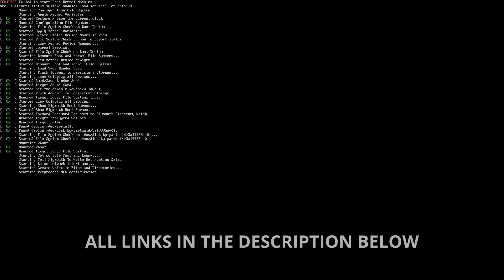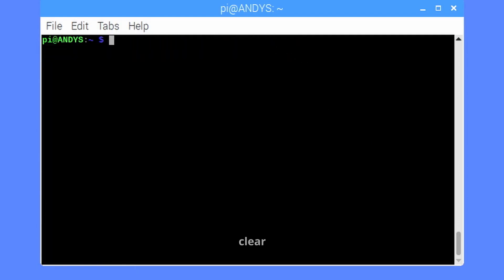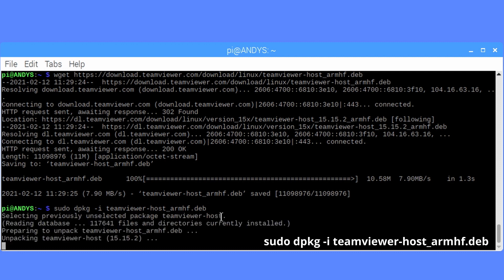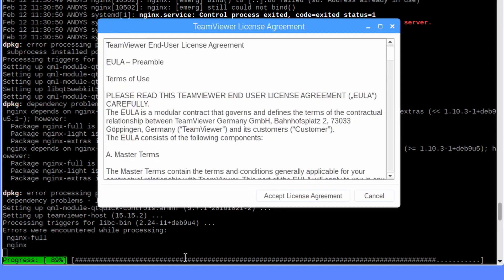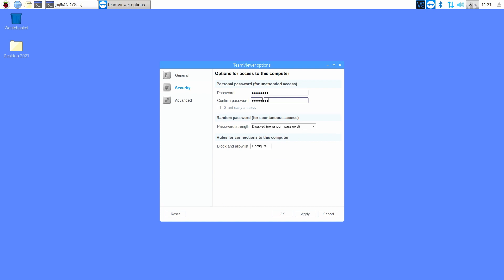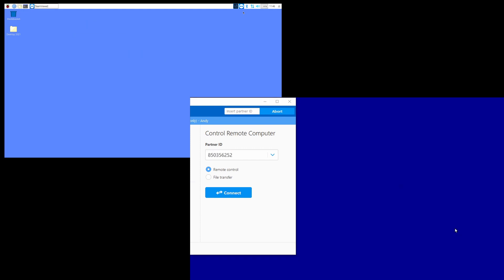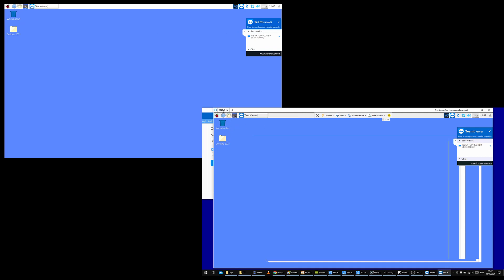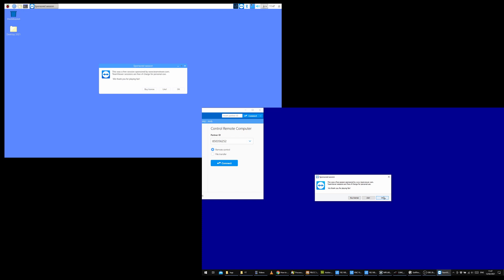How to Install Teamviewer onto a Raspberry Pi for remote admin/control.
In this video I show how to install Teamviewer onto a Rasperry Pi  Rasbian.
This is "Teamviewer Host" it will only allow other computers to connect to the Pi to control it for example where a RPI is being used to remote admin of or as part of a data control system, relay, video decoder, in store video display, h264 camera source, h264 encoder, etc etc, and especially id the RPI is being connected to a 4G modem, the list goes on ,

Set your password in the options menu and then you can control the pi from anywhere in the world.
This works on a Pi2 or newer.  This was recorded using an RPI3.

sudo dpkg -i teamviewer-host_armhf.deb

If you are using the Raspberry Pi without a monitor, remember to set your screen resolution in the preferences menu and don't leave it on default, allowing the RPI to be used without a monitor attached.